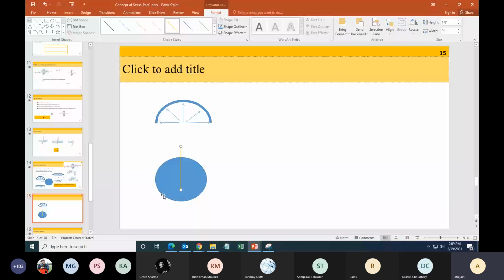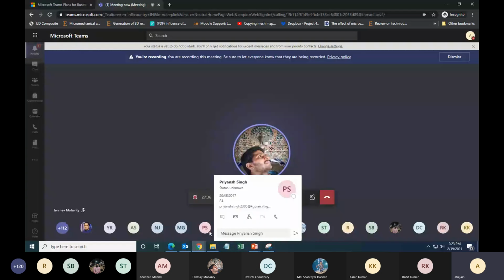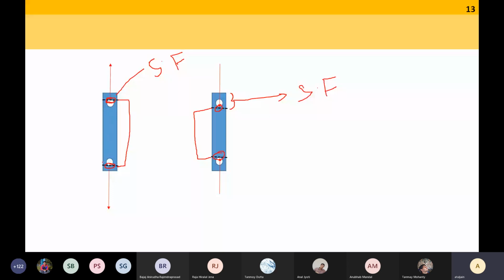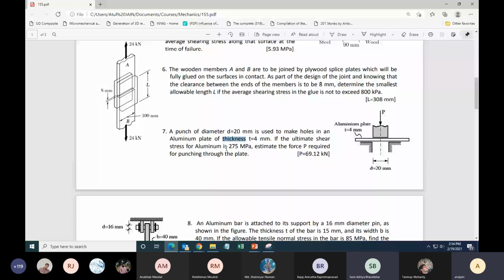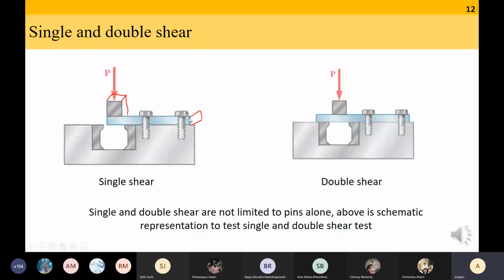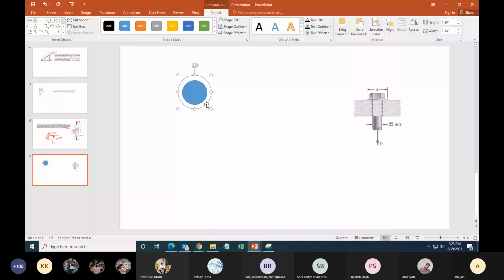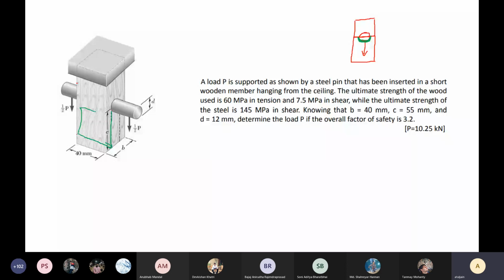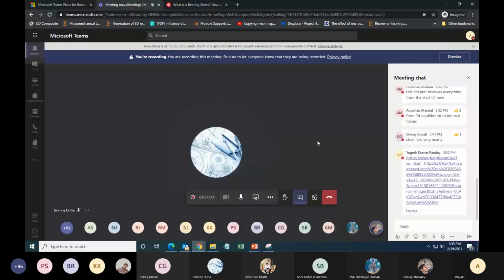G_02_Stress